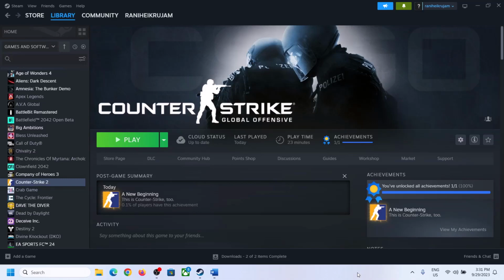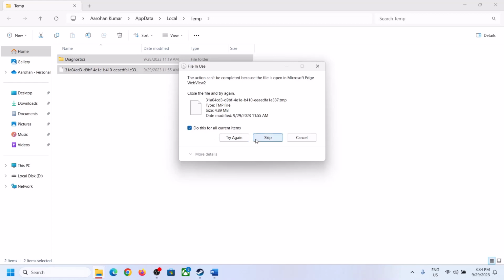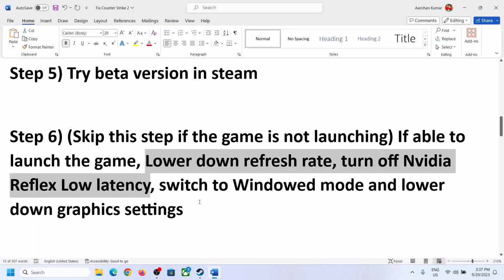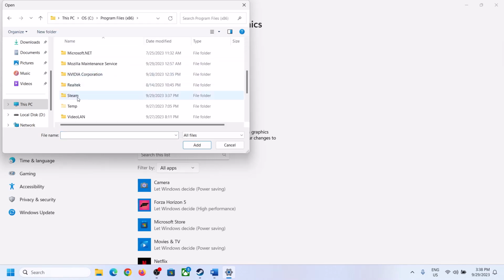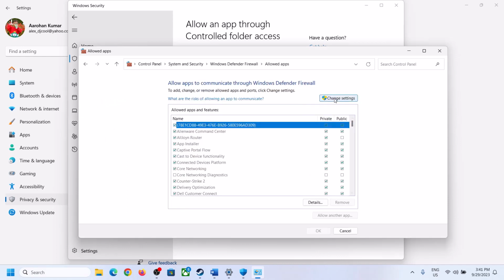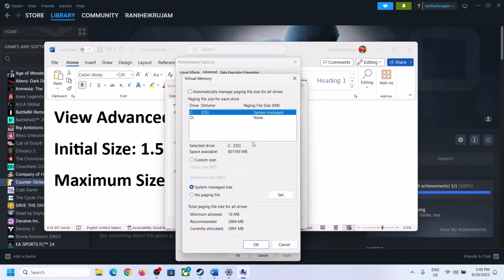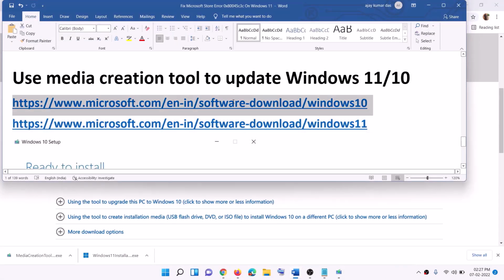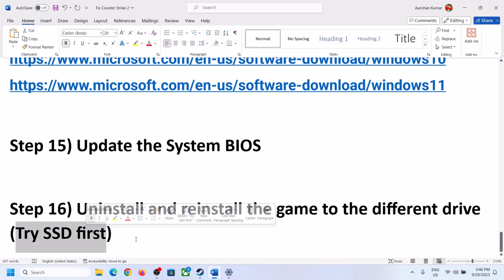Fix Counter Strike 2 (CS2) Not Launching, Crashing, Freezing And Black Screen On PC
-allow_third_party_software
-w 1920 -h 1080
-high -threads n -no-browser     - Where 'n' is your CPU core/thread count
-force-opengl
-force-vulkan
-dx11/-dx12
Step 3) Delete content of temp folder
Step 4) Delete CS2 730 folder, you will lose all saved progress and saved settings
Step 5) Try beta version in steam
Step 6) (Skip this step if the game is not launching) If able to launch the game, Lower down refresh rate, turn off Nvidia Reflex Low latency, switch to Windowed mode and lower down graphics settings
Step 13) Increase the Virtual Memory:
Step 14) Update Windows to version 22H2
Use Media Creation Tool to Update Windows 11/10